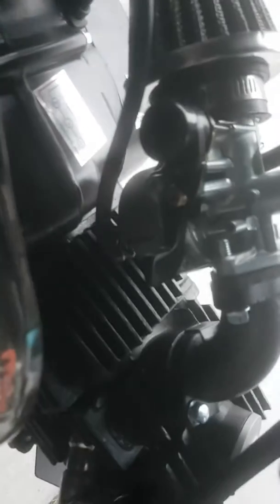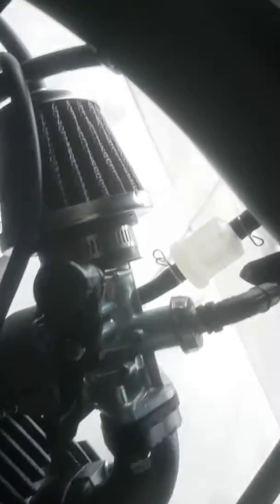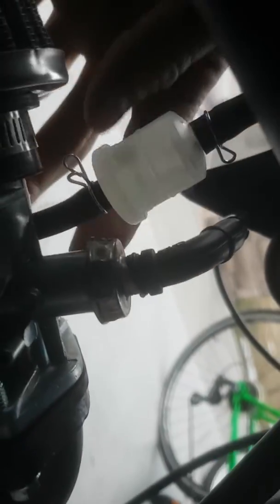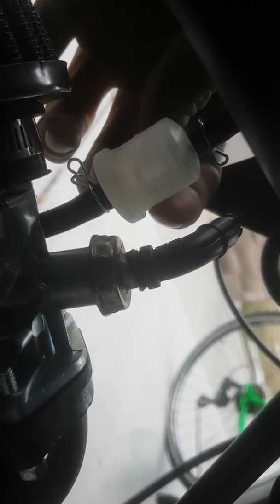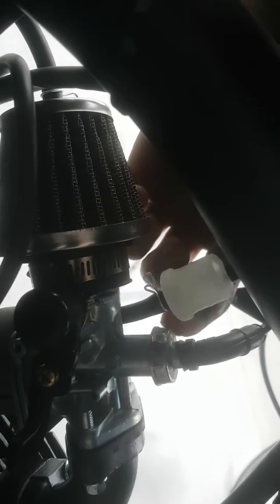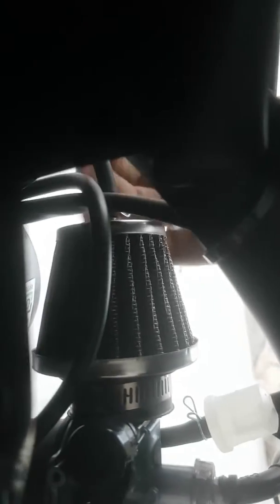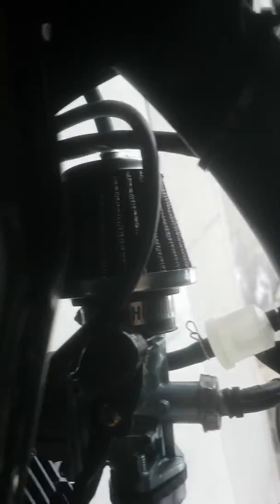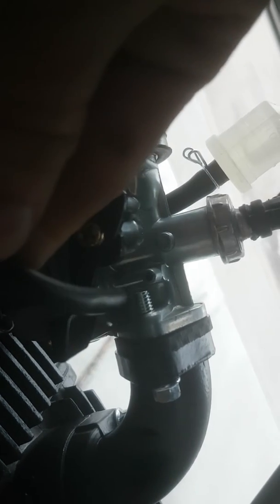Carb doesn't say where line goes from underneat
Instruction manual?